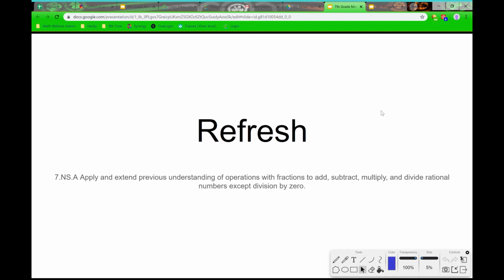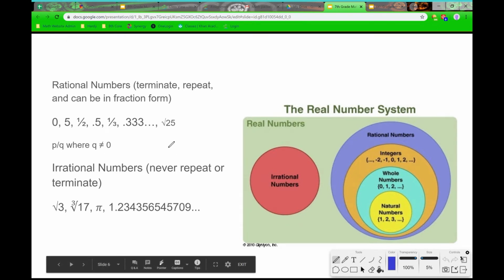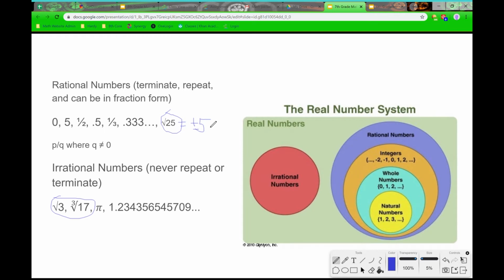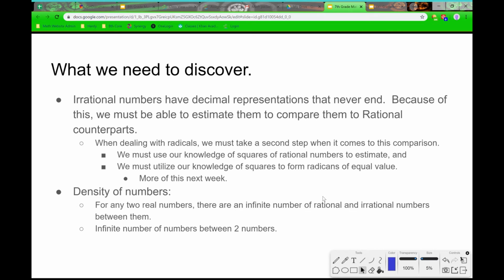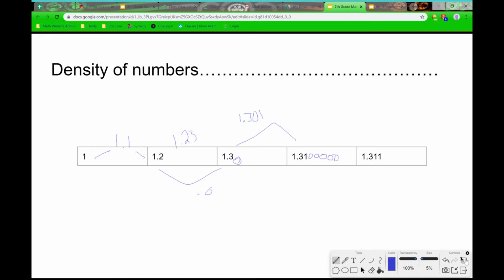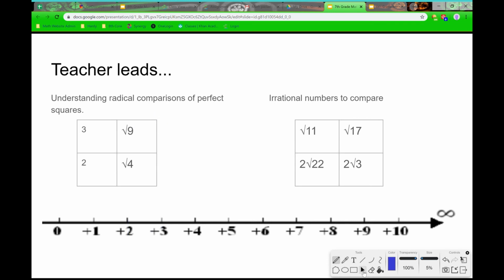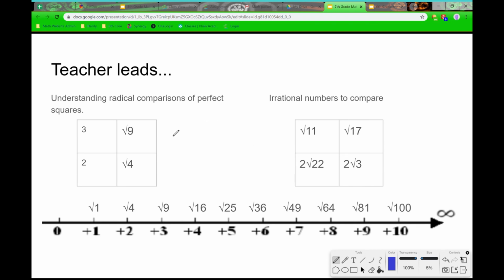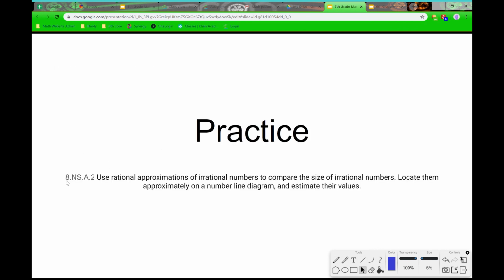Week One Seventh Grade Math